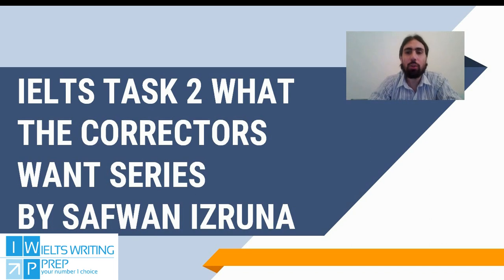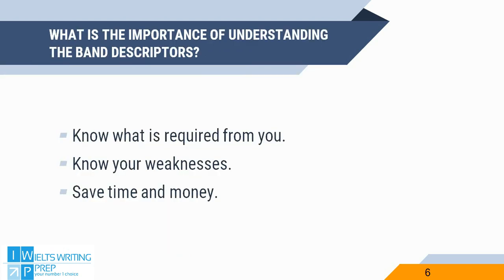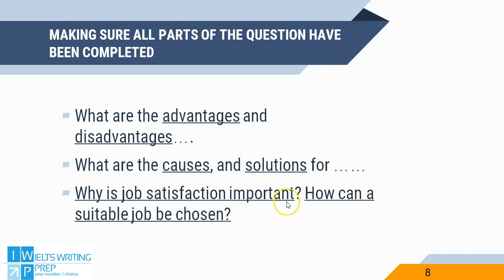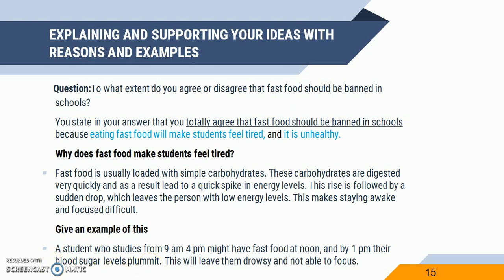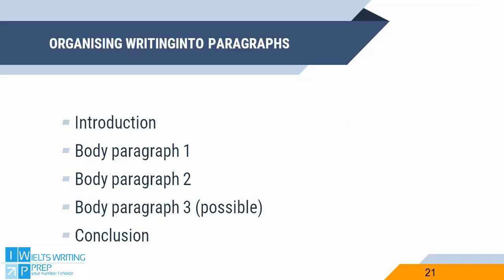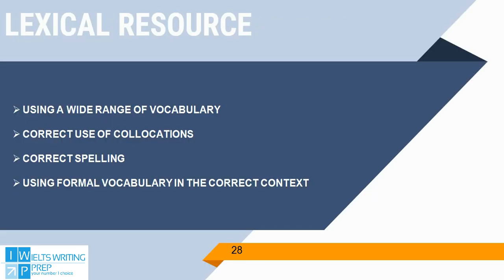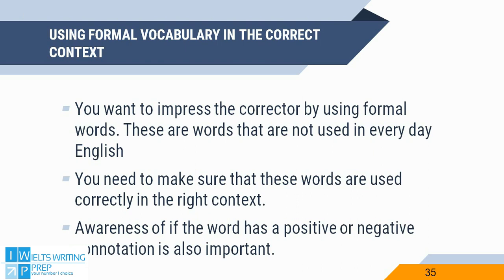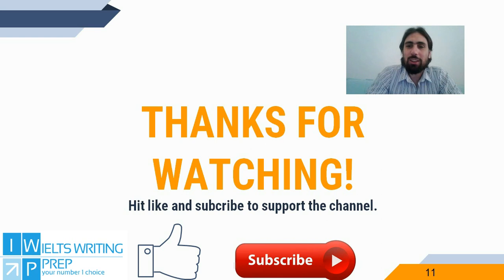IELTS Task 2, What the Correctors Want (introduction)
This is an introduction to a series that will explain what you need to do to get a good band mark in task 2. This is a brief explanation of the band descriptors (Task Achievement, Coherence and Cohesion, Lexical Resource, and Grammatical Range and Accuracy). The criteria will be explained in detail in the videos to come. This series is mainly suitable for those aiming between a band 5 and band 7, but others can benefit.

The number 1 tip